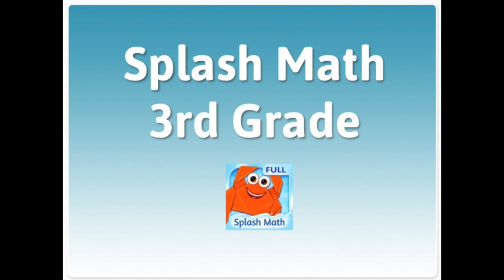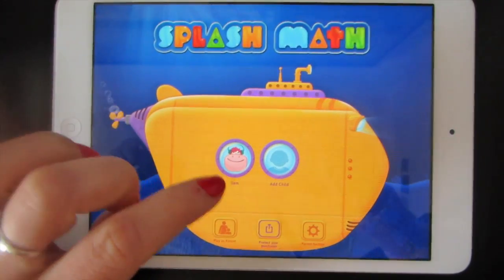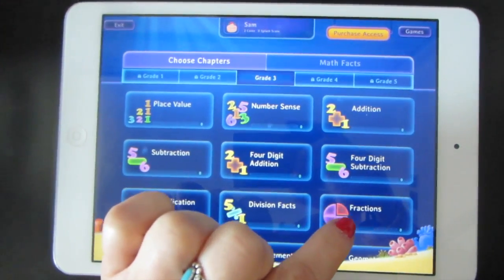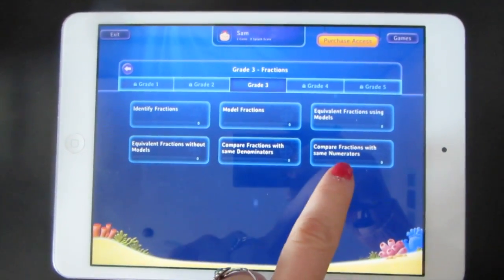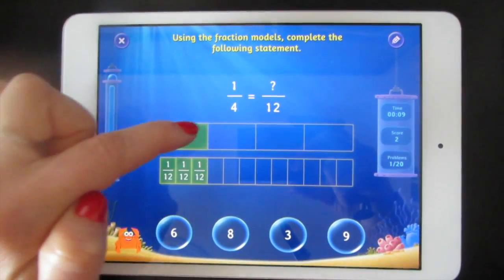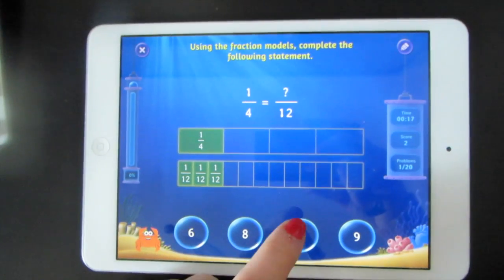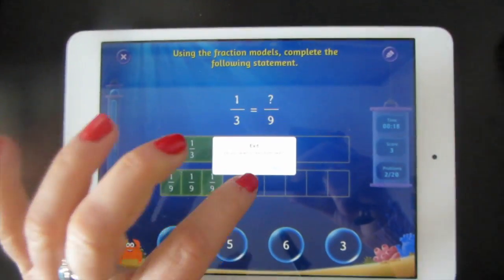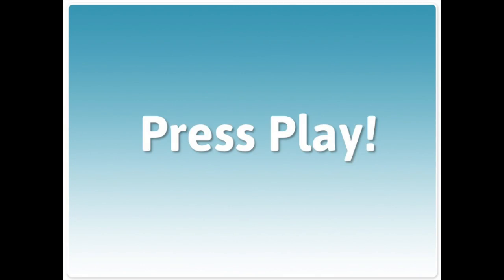Splash Math 3rd Grade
This video is about Splash Math 3rd Grade